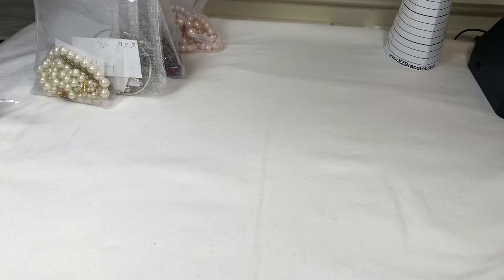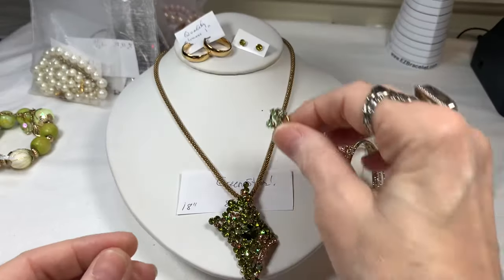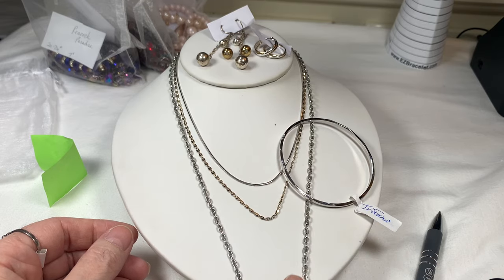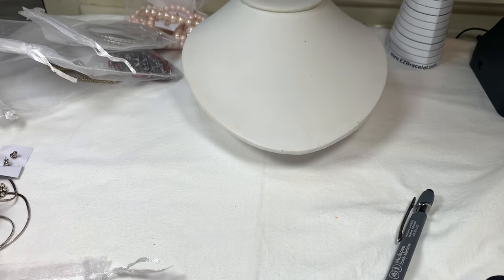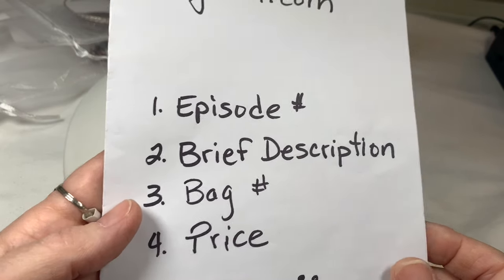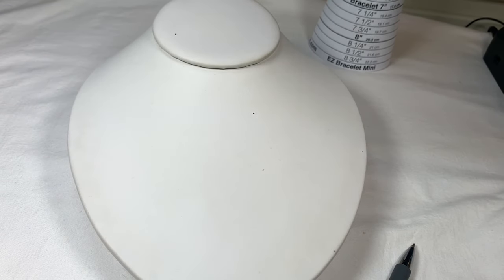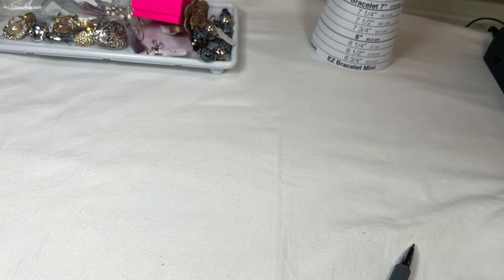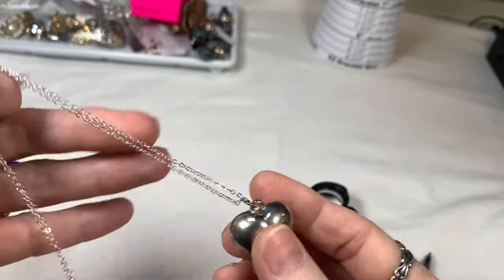😀 Matching Jewelry Sets! Ep 23 😍Vintage Japan! Rhinestones! Sale & More!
Hello and thank you for joining me for this Fun Color Coordinated Jewelry Bag Episode#23!
It's a lot of fun putting these small colored lots together from all of the jewelry we found in the ShopGoodWill Jewelry Unboxings. I hope you like them!

I am finishing up the Series, 45 POUND Box of Jewelry from ShopGoodWill!
Next we will compare an expensive SGW box of jewelry to a inexpensive box of SGW jewelry! Maybe I'll call it, Rich Box, Poor Box. Either way, it will be fun.

I do hope you will be here. 😊

And please include in your email
1. Video name and episode #
2. Time stamps
3. Brief descriptions
4. Prices
If you send me that info, you'll be helping me find your pieces in a jiffy. Thank you!

If you use these links I will get a small kickback, but you will NOT be charged any more for using these links then if you ordered these items without the links.
- Presidium Gem Tester II Replacement Pen
- Famous "Buster" Jewelry Necklace Display, lay down flat
- Large Lightbox for Jewelry photos and video recording
- 32x32 Light Box for Jewelry photos and video recording
- Button Replacement Batteries for Loupes
- UV Flashlight for testing Amber, etc.
- Great iPhone Holder for recording videos
- Clip On Lapel Microphone for recording videos
- Studio Monitor Headphones
- USB Microphone for YouTubers
- Airpods Pro with case

- Stackable Storage Containers with Lids, 6 quart
- Stackable Storage Containers with Lids, 5 quart
- Burlap Foldable Storage Boxes with lids

- Large Testing Stone for acid testing